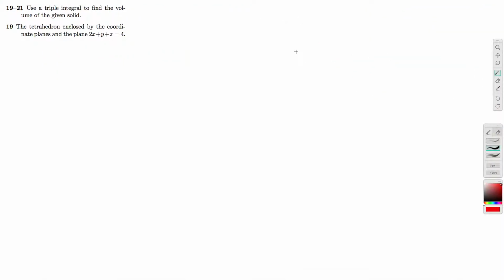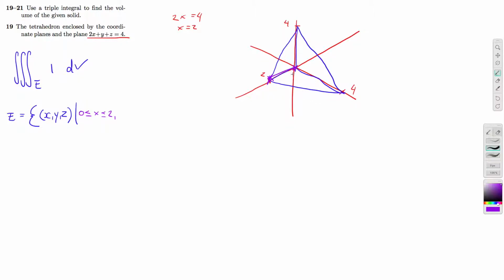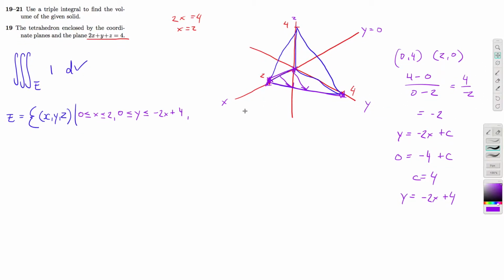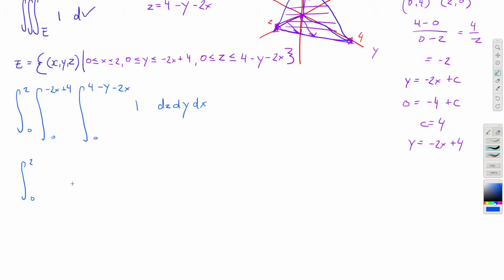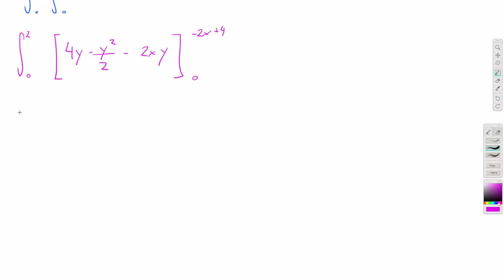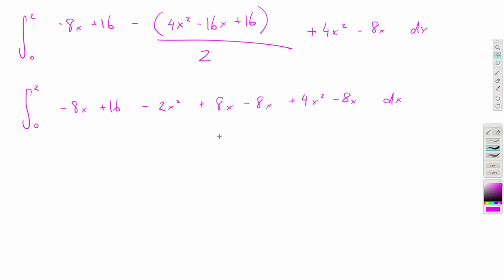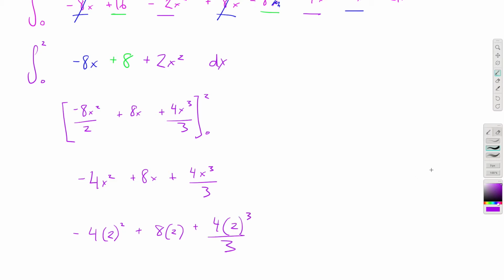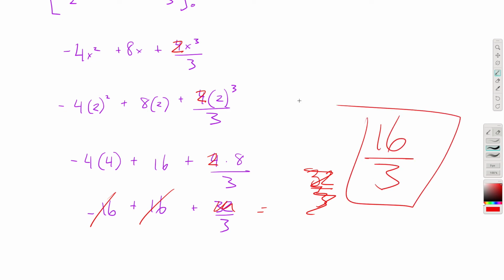Triple Integral to find the volume of a tetrahedron | Calculus 3